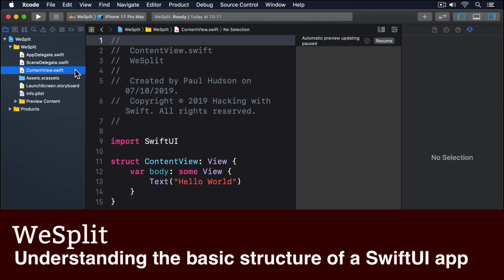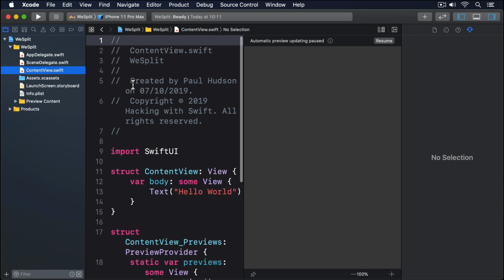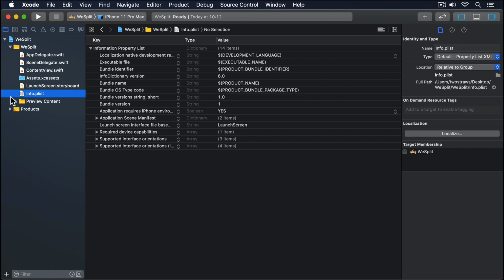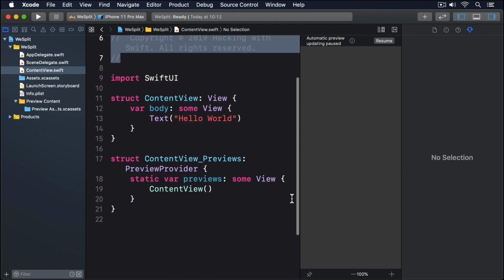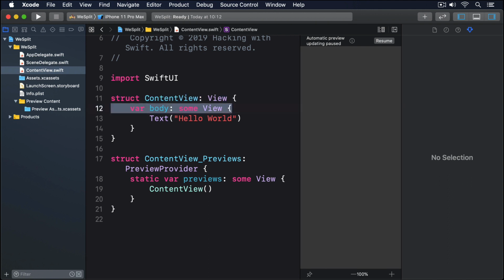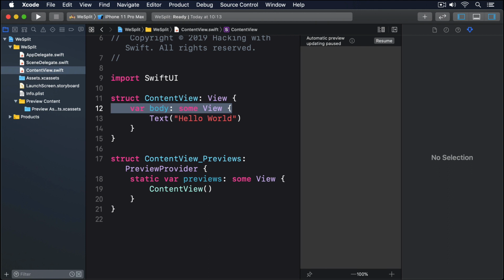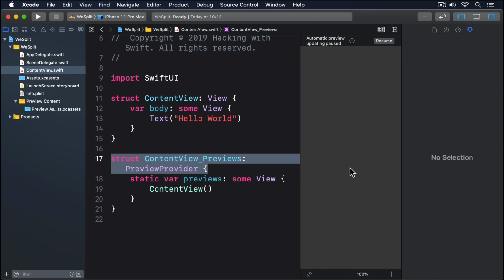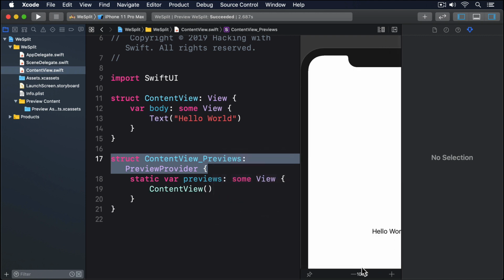(OLD) Understanding the basic structure of a SwiftUI app – WeSplit SwiftUI Tutorial 1/10:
In this project we build a check-sharing app using SwiftUI.